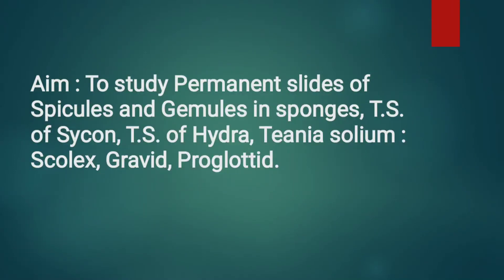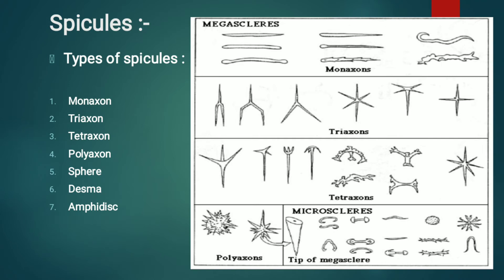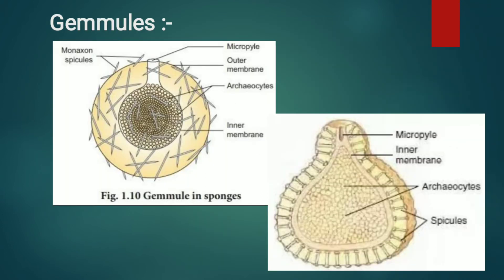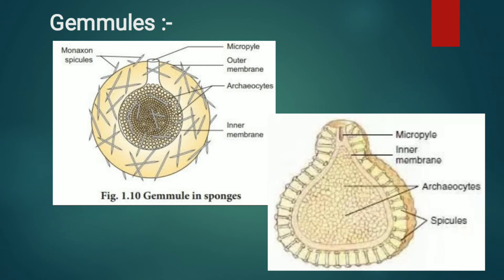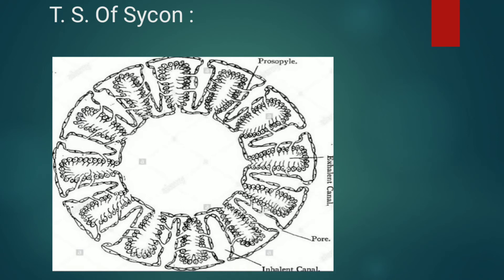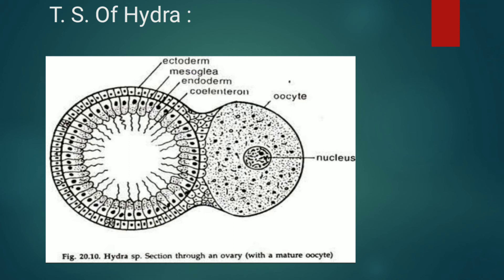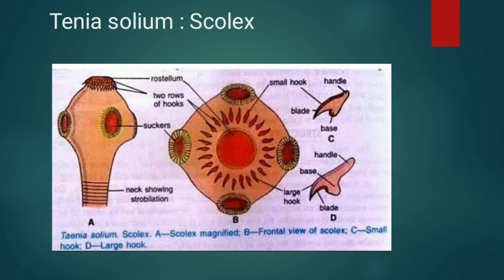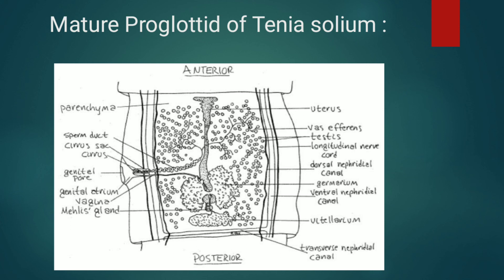To study permanent slides of Spicules, Gemmules in sponges.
T. S. Of Sycon, T. S. Of Hydra, Taenia Solium: Scolex, Mature Proglottid.